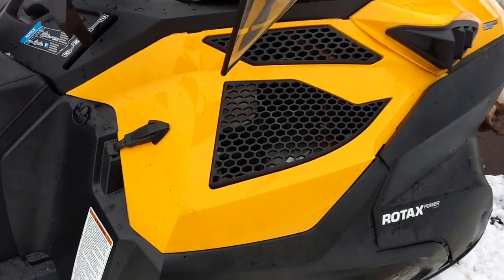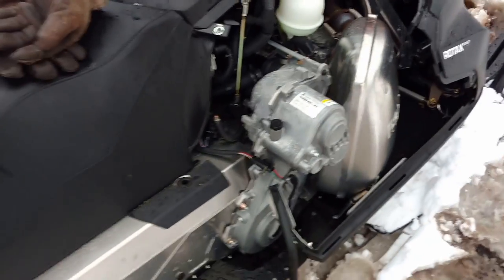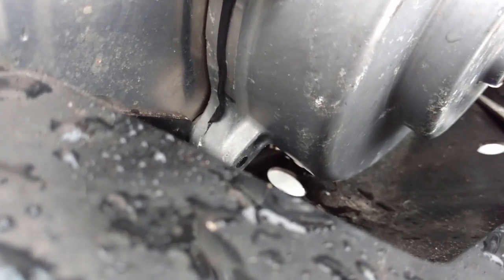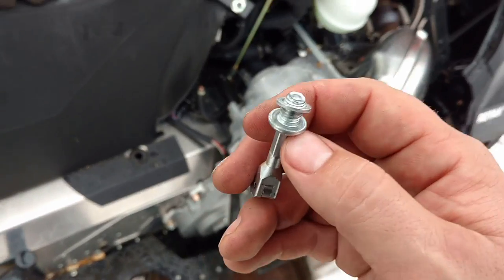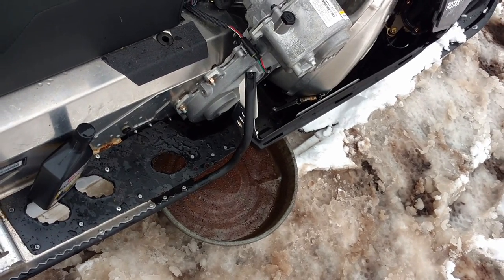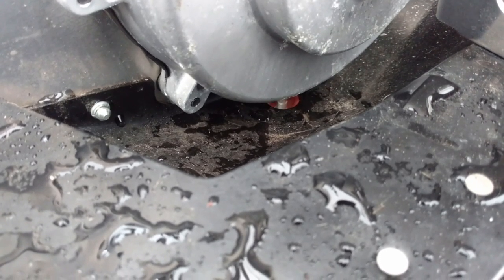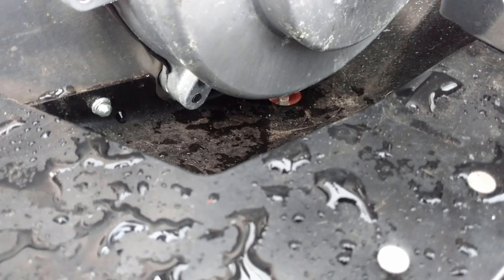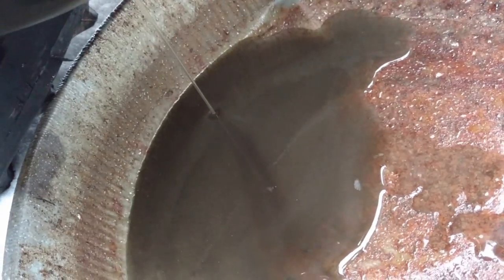How to Change Chaincase Oil // Ski-Doo Skandic 900 ACE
Rue-tine main-tenance on da Ski-Doo, okie dokie watch da video 'den 'dere hey. Lotsa gruntin' goin' on too, eh?

AMSOIL is the best maintenance investment for any vehicle that you own!

Minnesoootah Scandinavian Musher #7

For more information on Endurance Kennels LLC, dog sled rides & tours, endurance hounds, and eurohounds, visit our